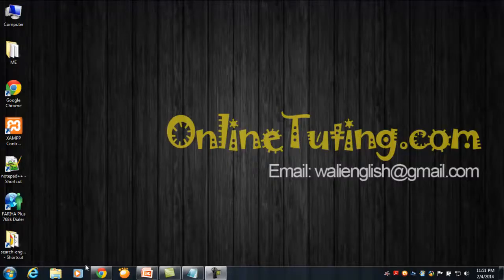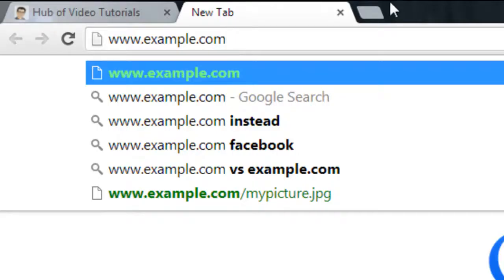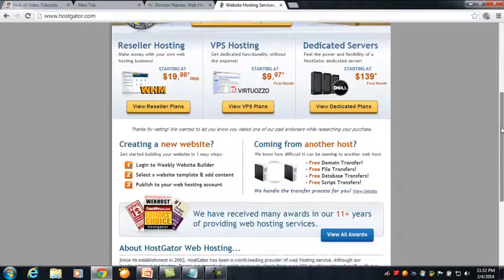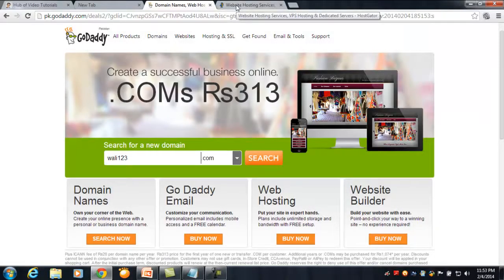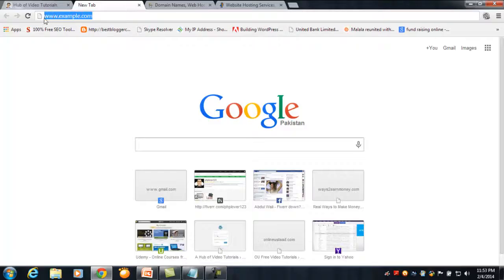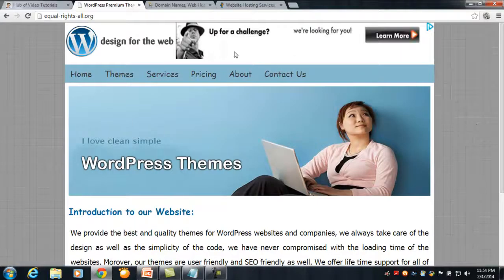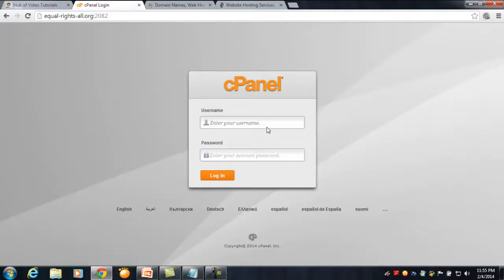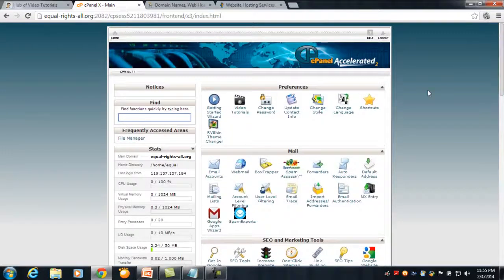WordPress Essential Tutorials for Beginners Part 2 of 21